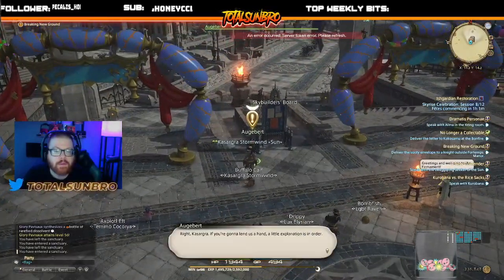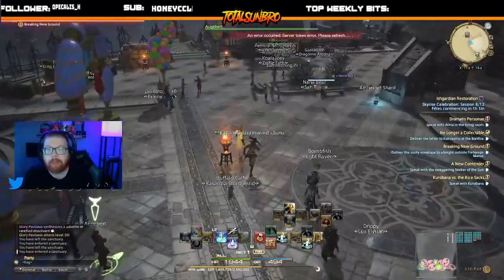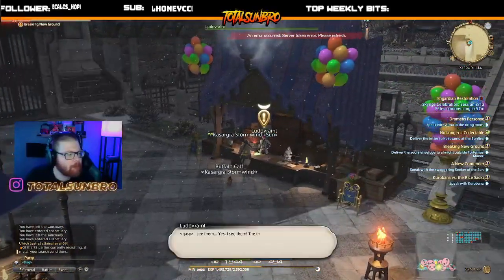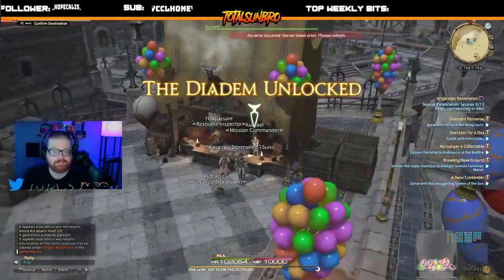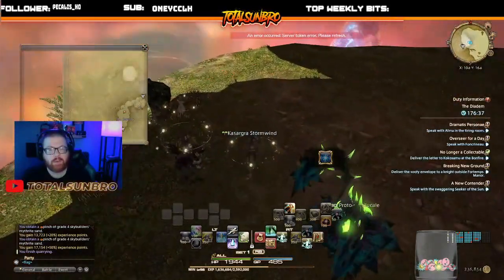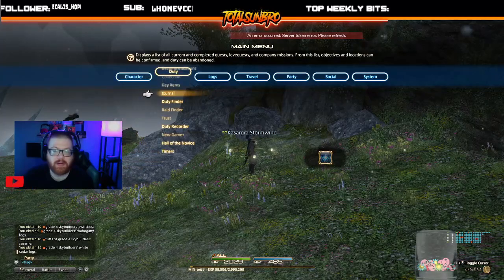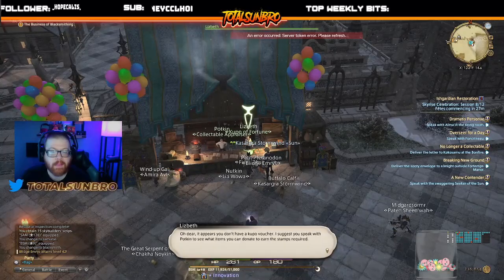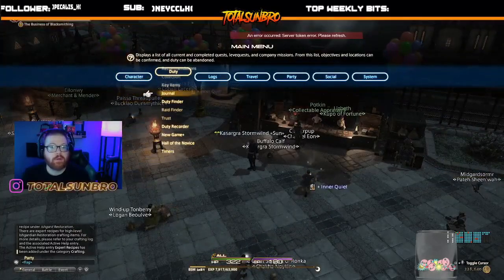Unlocking the Diadem Quick Crafting Leveling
Unlocking the Diadem for quick level crafting guide. Once you've unlocked Ishgard and have a gathering class at least level 10 and a crafting class at least level 20 youre ready to yeet. Happy Grinding!

Changes to FFXIV TOS no more stream sniping or boosting services!

Grinding out our Final Fantasy XIV Gunbreaker Gear and Relic weapon Gearing up for FFXIV Endwalker! Final Fantasy XIV Online is releasing its 5th expansion Endwalker. FFXIV Online Endwalker release date is November 23 2021. With Early Access starting for preorders on November 19th! Ask me about how and where to pre-order Endwalker! New Jobs coming to the game include a new healer Sage and a Melee DPS Reaper! Streamers like Asmongold, Bellular Gaming, and Zepla HQ, and Mr. Happy are all absolutely crushing this game.

Final Fantasy / Final Fantasy XIV / Final Fantasy XIV Online / MMORPG / FFXIV / Endwalker / Sage / Reaper / Endwalker Release date